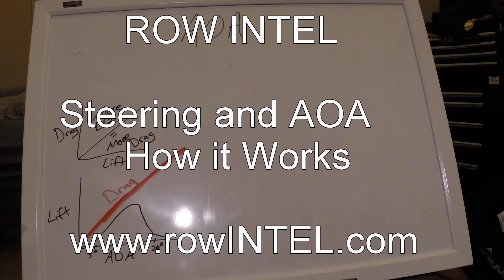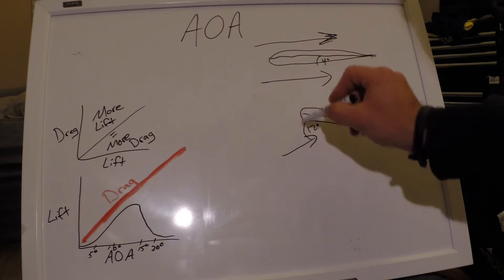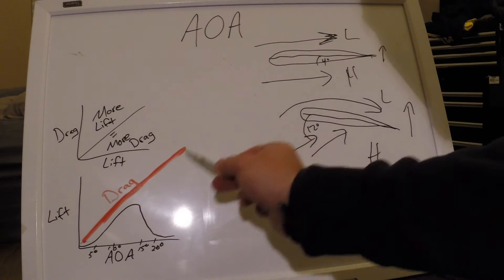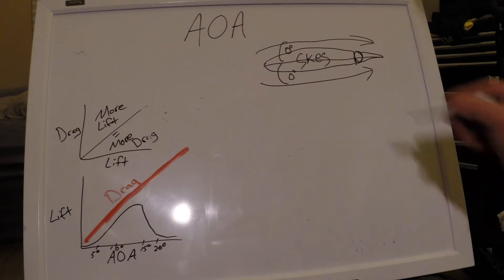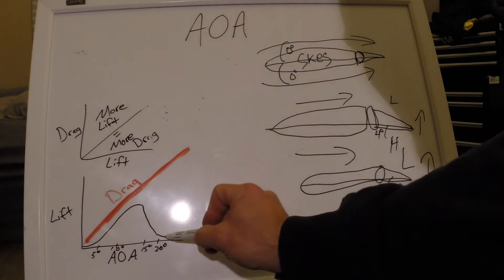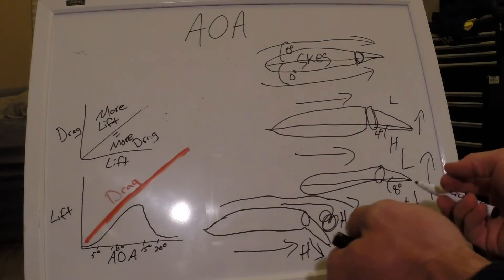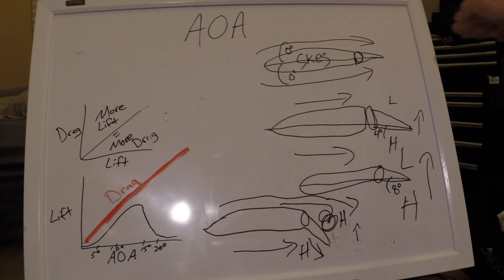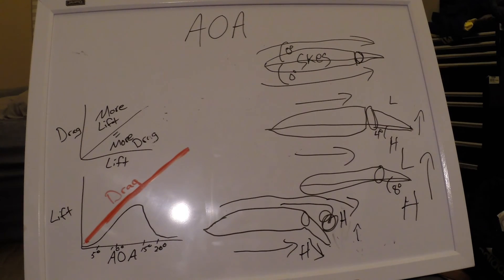How the Rudder Actually Moves the Boat, Generates "Lift"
This video compares a skeg and rudder to an aircraft wing.  The idea of your rudder is that is swings the stern side to side using differential pressure or "lift".  As you increase this differential pressure to turn sharper you also increase drag.  At some point, you will start to actually lose turning force as you turn your rudder more, yet continue to generate more drag.  Having an understanding of how this works can make you a much better coxswain or bowman (blind boat), and improve your steering abilities.  Good Luck!

For more helpful videos and articles, or if you have questions,